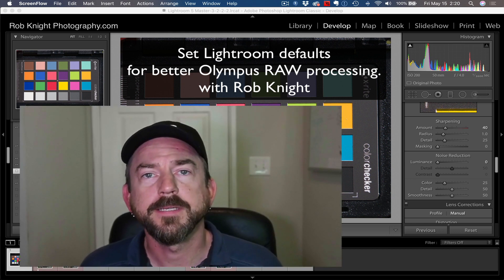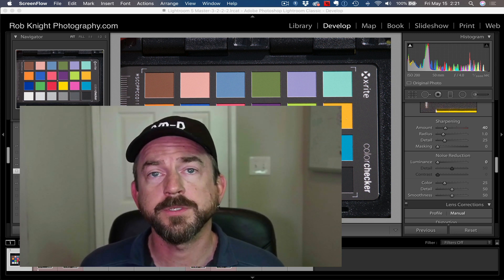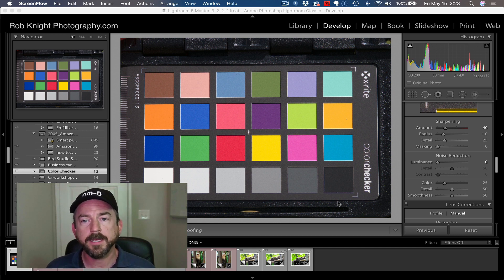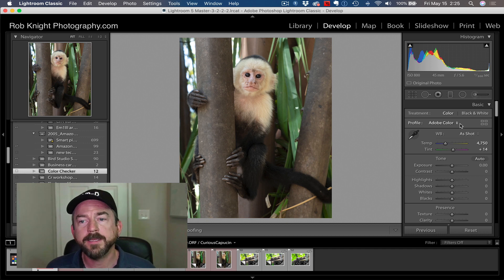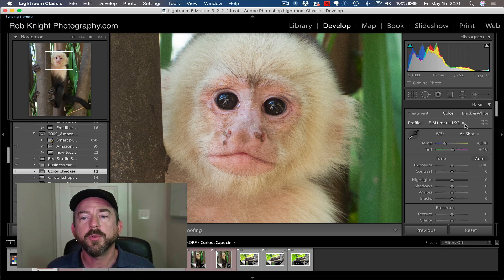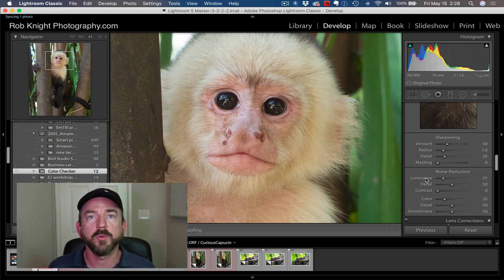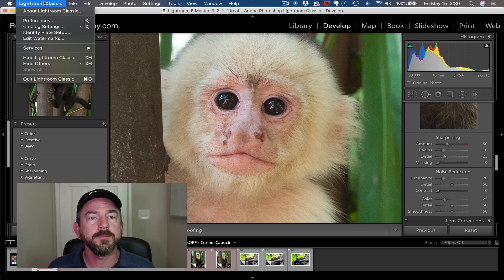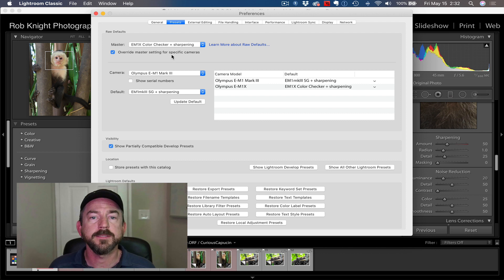Lightroom Default settings for Great Olympus RAW Files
In this video I’ll show you my favorite raw default settings in Lightroom, and how to save you default RAW settings to speed up your workflow.